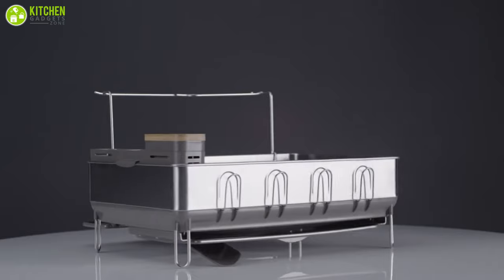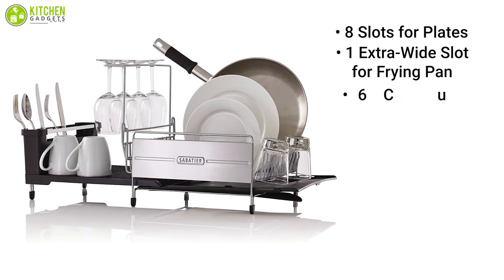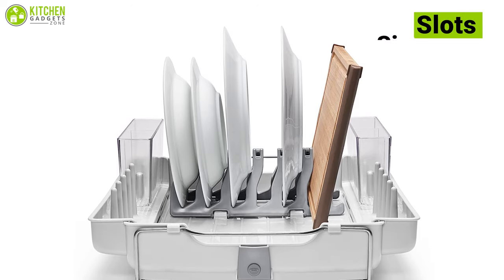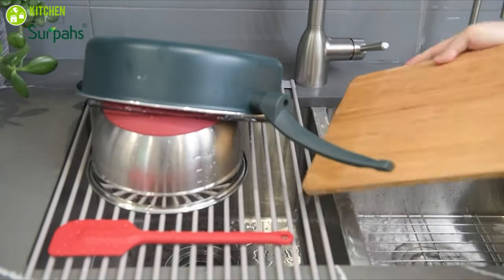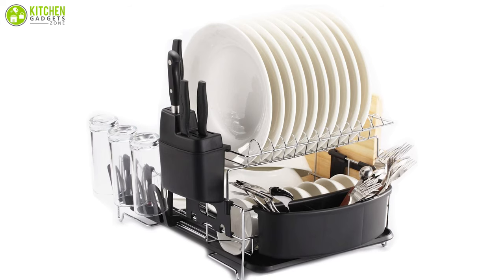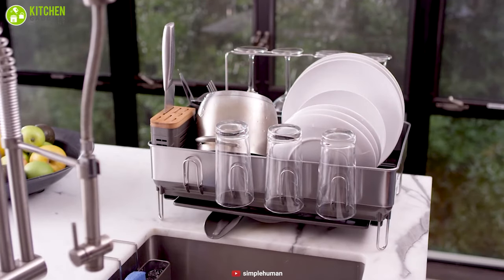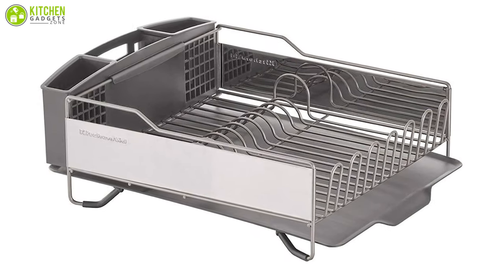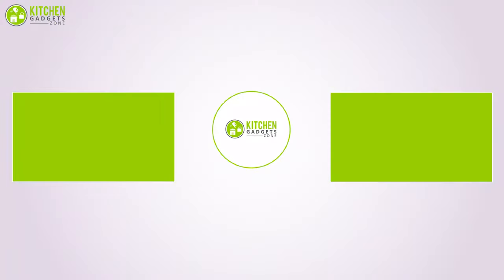7 Best Countertop Dish Racks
A dish rack is a necessary purchase to make once a couple of years. So, you need to think about the essential factors to make the best decision. Here are the 7 Best Dish Racks that you might wanna check before going shopping.

0:00 - Introduction

01:15 - 7. Sabatier 5199813 Expandable Dish Rack

02:29 - 6. OXO 1473480 Foldaway Dish Rack

03:47 - 5. Surpahs MR-1906-GY Over The Sink Dish Drying Rack

04:55 - 4. PremiumRacks Professional Dish Rack

06:13 - 3.  Simplehuman KT1179 Dish Rack

07:19 - 2. Rubbermaid 1858911 Antimicrobial Dish Drainer

08:25 - 1. KitchenAid KNS896BXGRA Full-Size Dish Rack